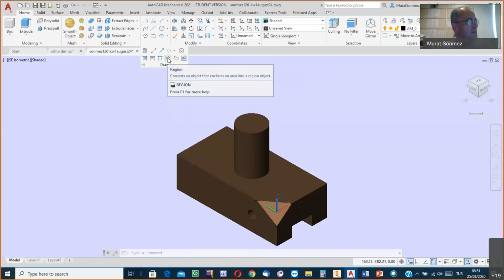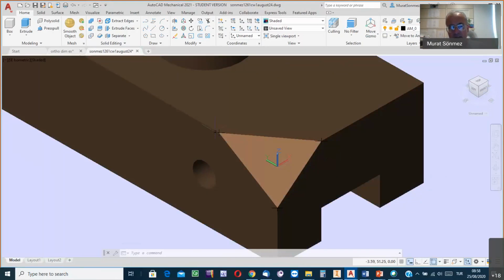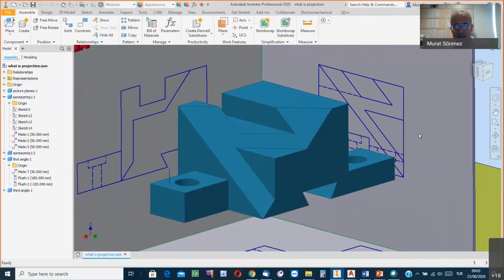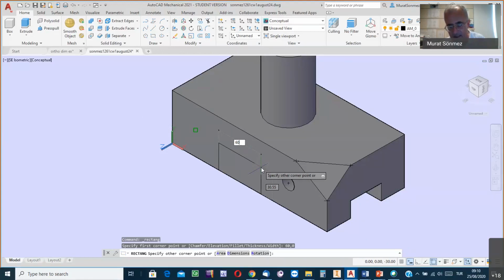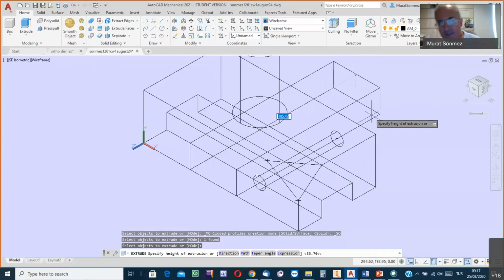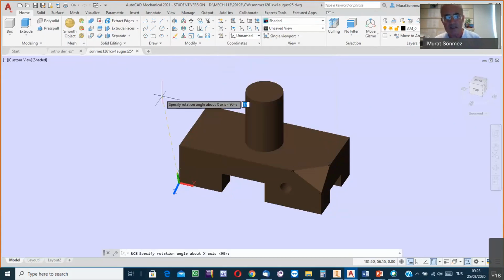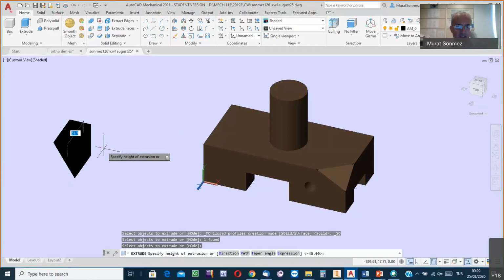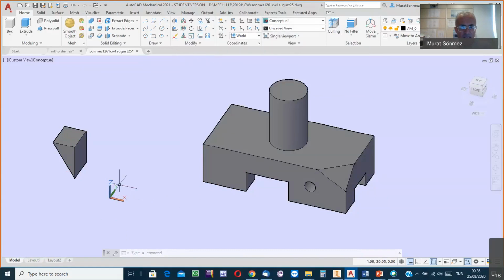MECH 113 Record 19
This video is about 3D Rotate, 3D Movement, some details in solid model creation in AutoCAD